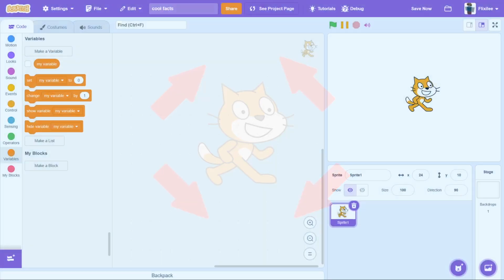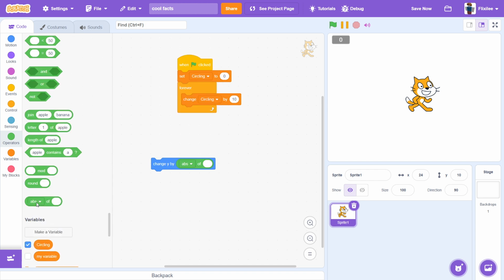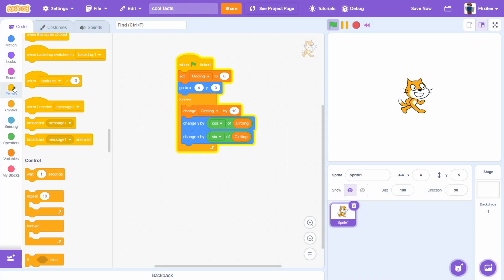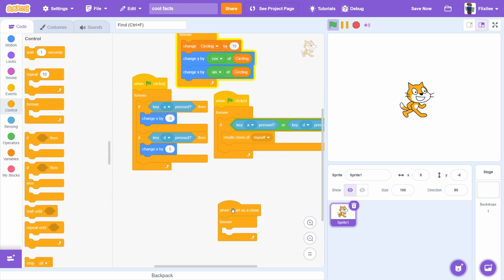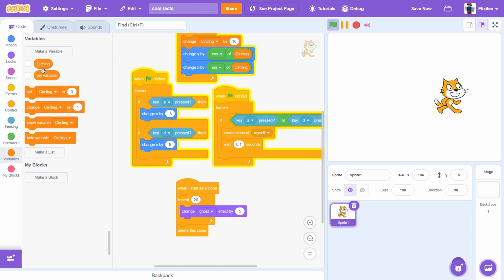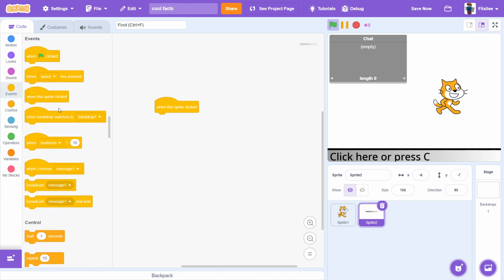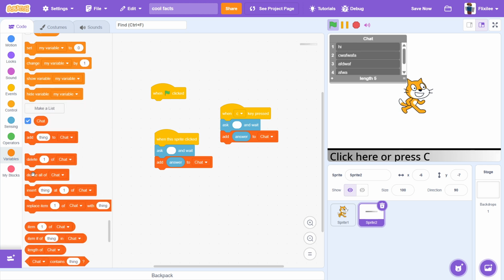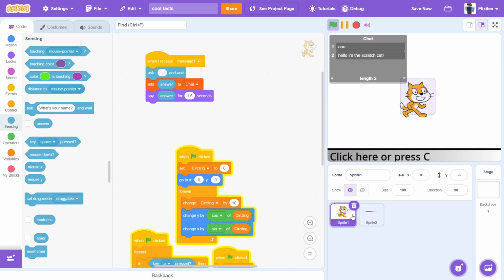3 useful facts you can use in scratch!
you dont need to give me credits for these facts, i just teached them trust